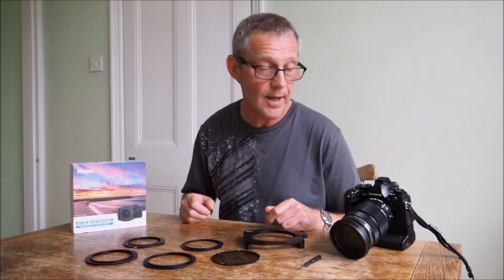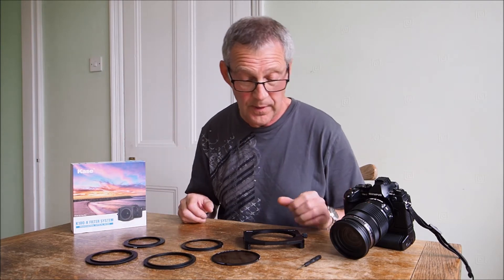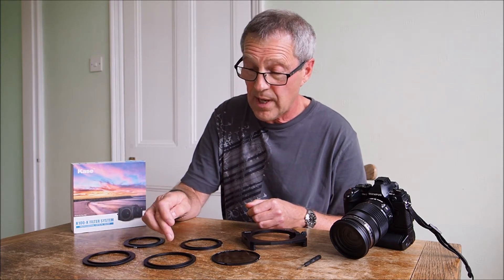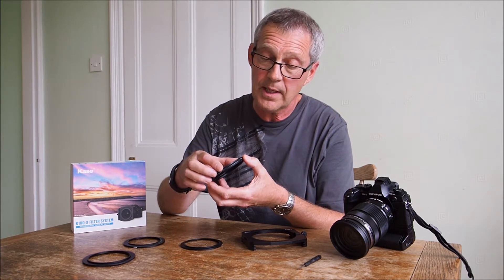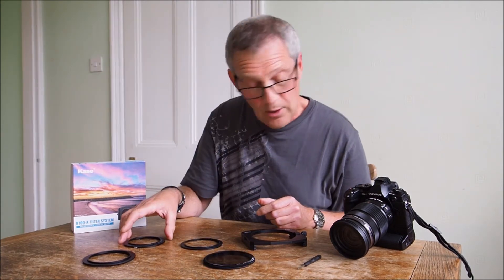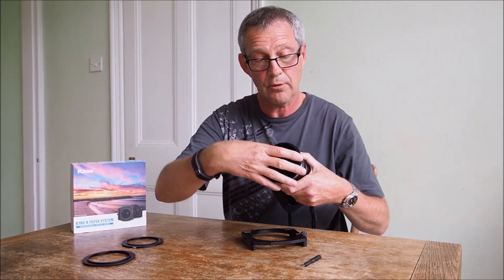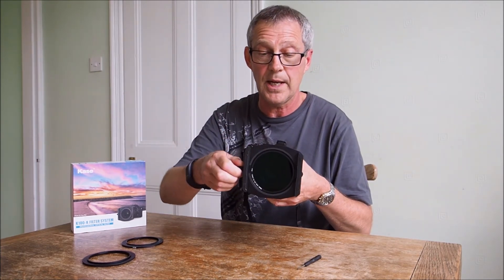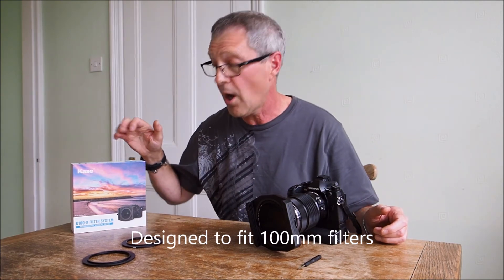Kase K6 100mm filter holder system - Introduction and installation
Kase K6 100mm filter holder system with polarising filter